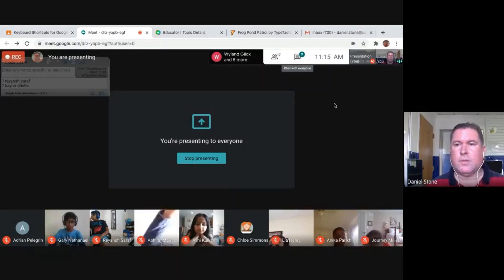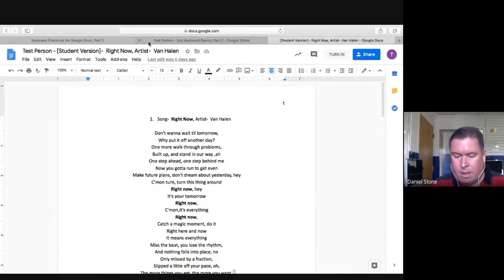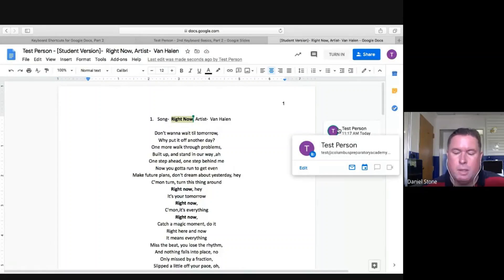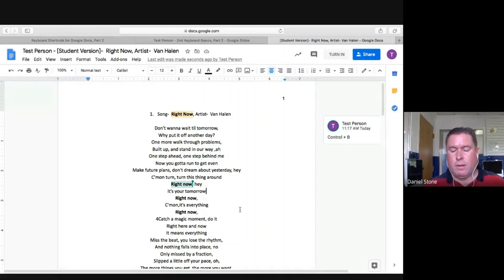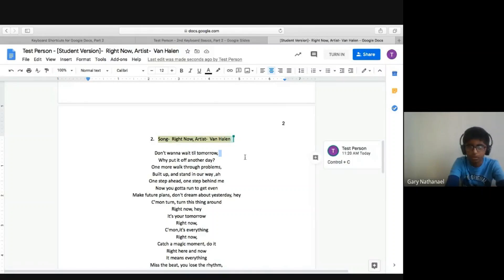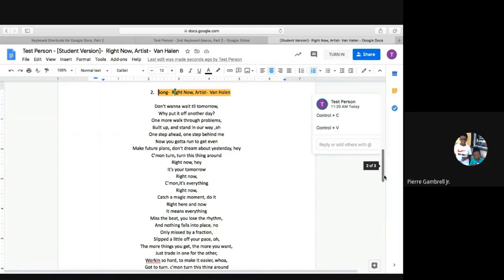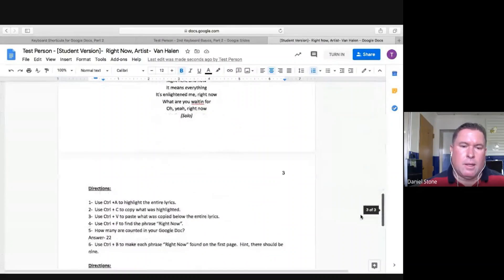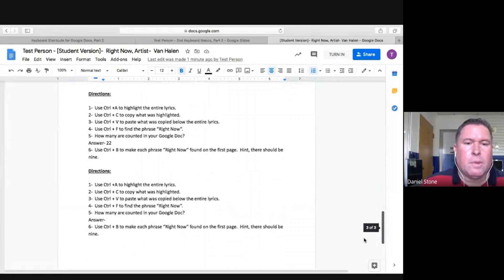Teaching School Age Students How to Insert Comments on the iPad- 10-06-2020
Fourth graders have been working on keyboard shortcuts on Google Docs.  Students who have an iPad received a tutorial on how to insert comments.  This took place on Tuesday, October 6th, the day that Edward Van Halen passed away.  It was no coincidence that the students were practicing their computer skills on the Van Halen song, "Right Now".